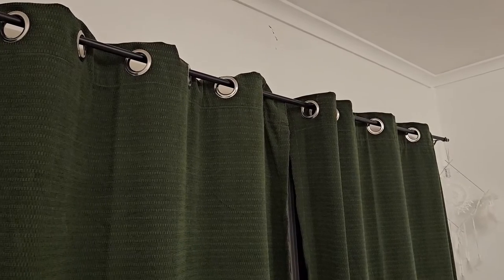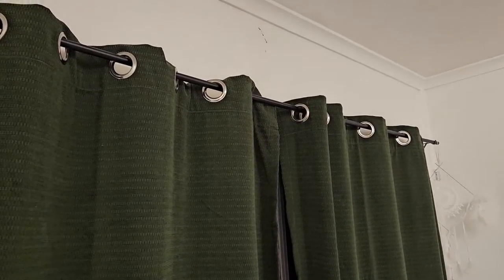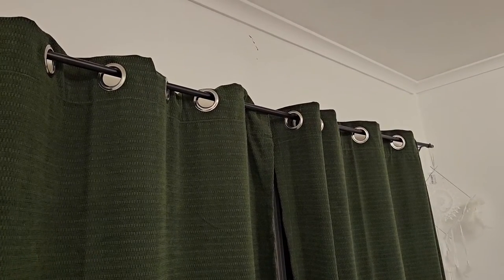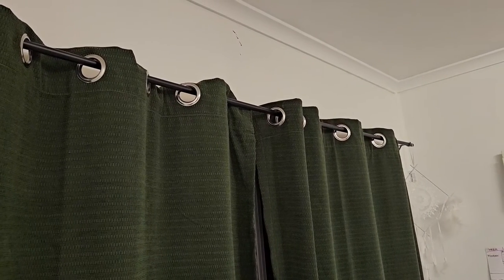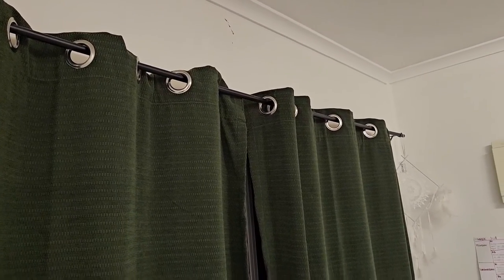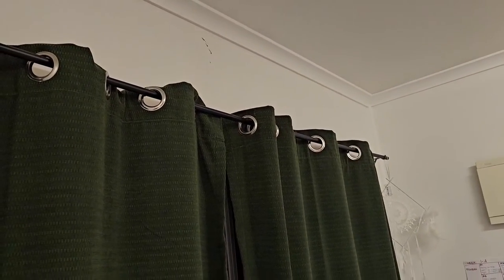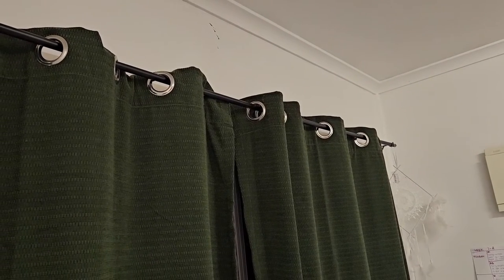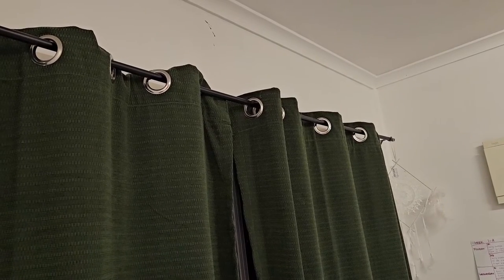Honest review of Topfinel Olive Green Blackout Curtains